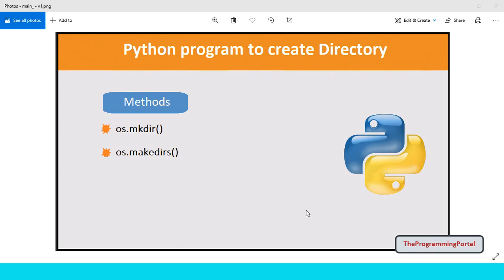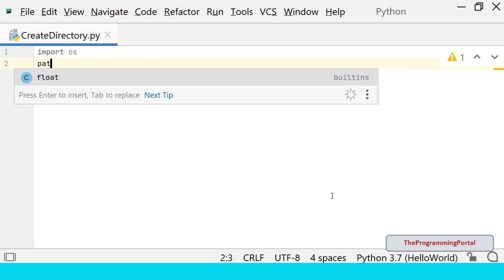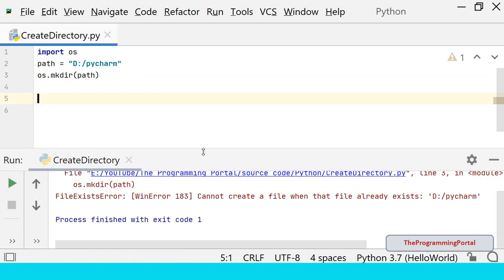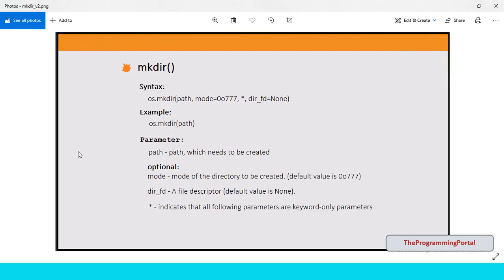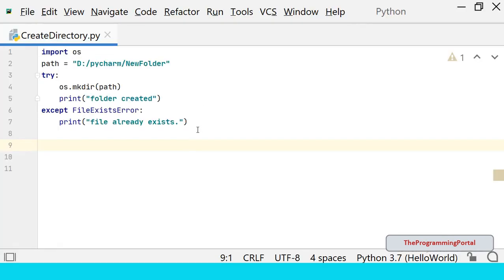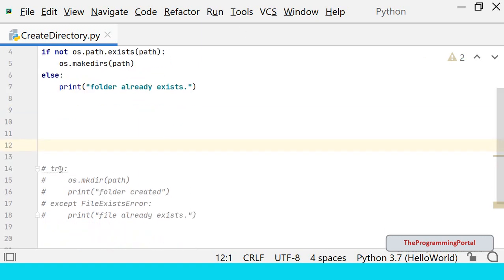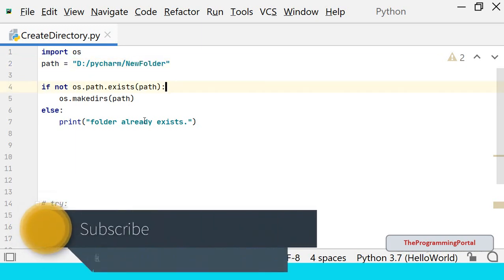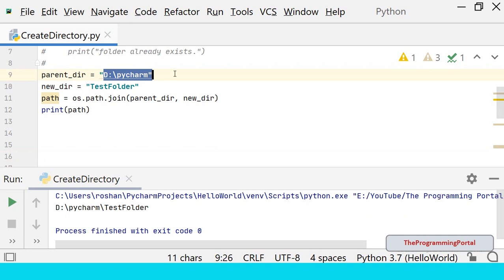Python program to create a folder using mkdir() and makedirs() method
In this video, you will learn a python program to create a directory or folder using mkdir() and makedirs() method.
We will also learn how to handle exceptions and join multiple paths in python.

In this video you will learn:
- how to create a folder in python
- how to create a intermediate folder in python
- how to join multiple path in python
- mkdir() in python
- makedirs() in python
- Exception handling in python
- os module in python
- if condition in python
- for loop

Keep Coding!